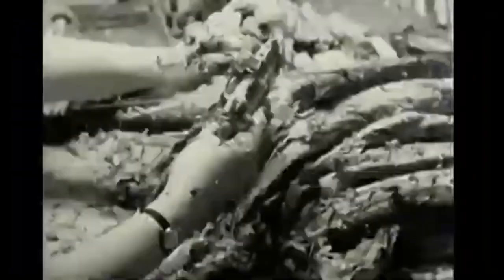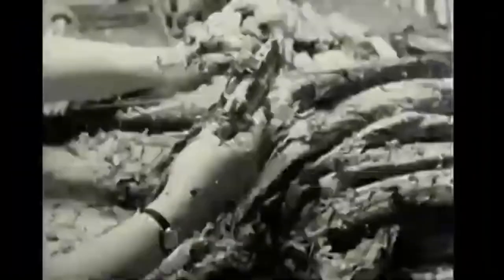These are Sardines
Eric Berryman & Maxwell Whiteman Star in this homemade parody of educational short films from the 40s-80s.